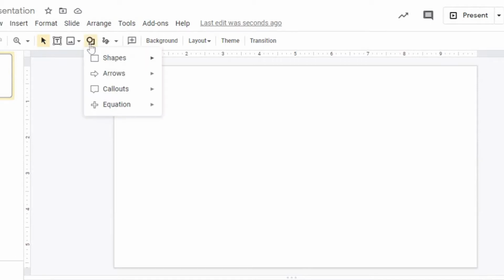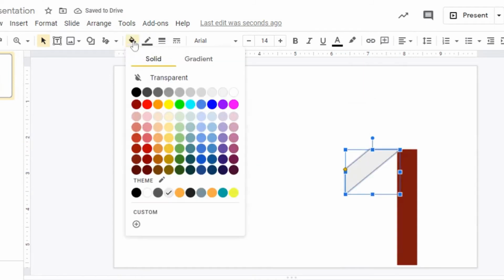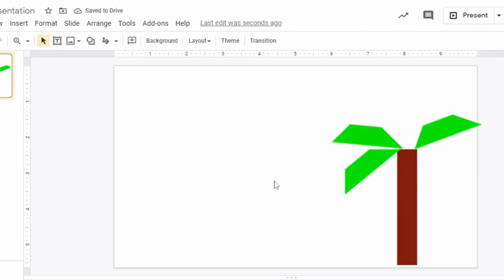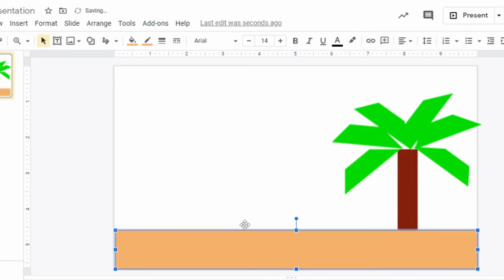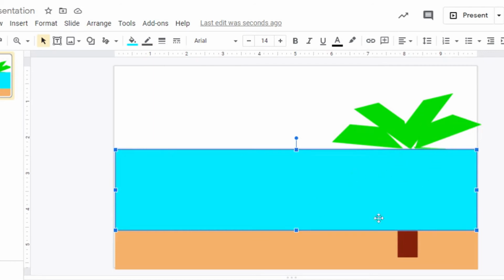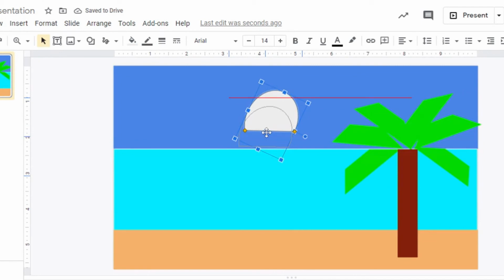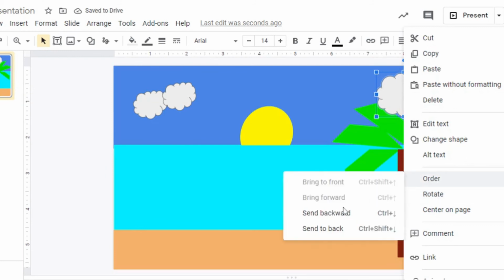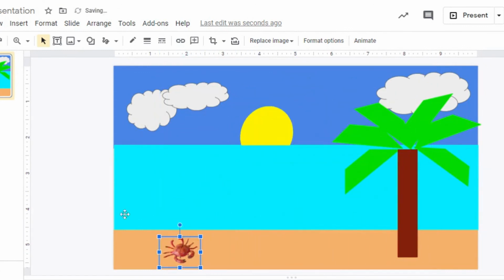How to Draw In Google Slides